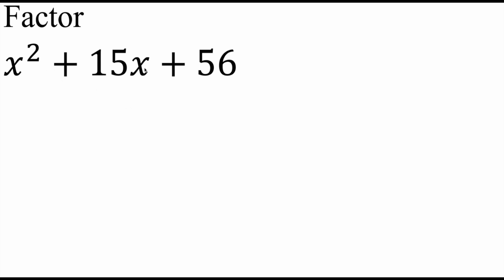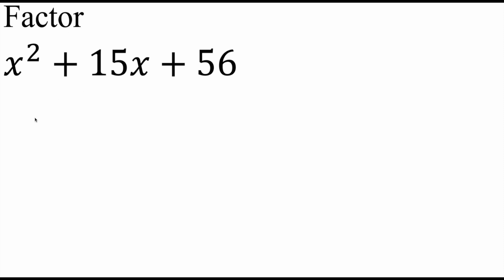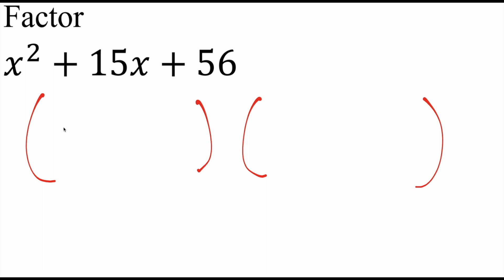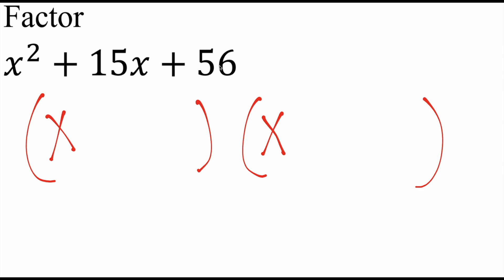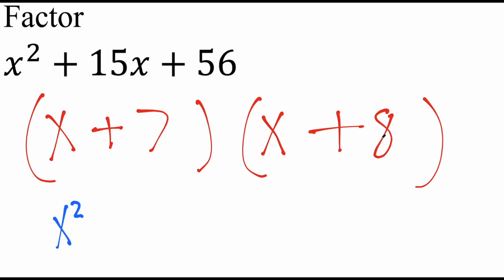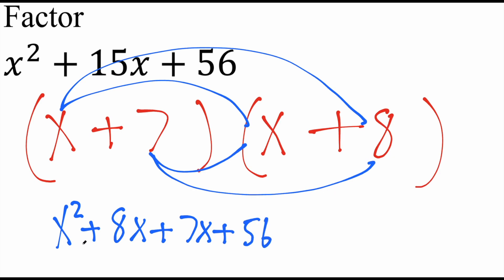Factor (x^2 + 15x + 56)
Workbooks that I wrote: